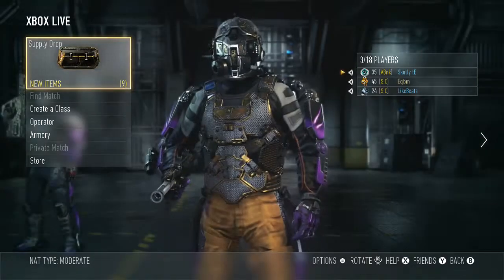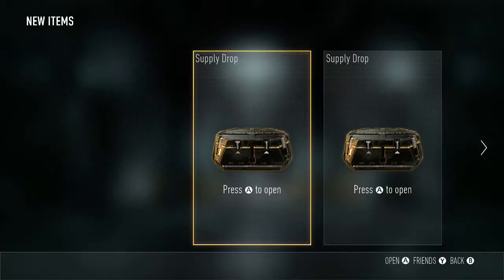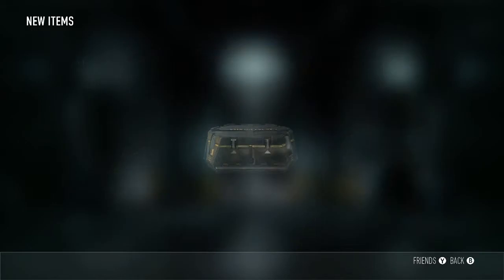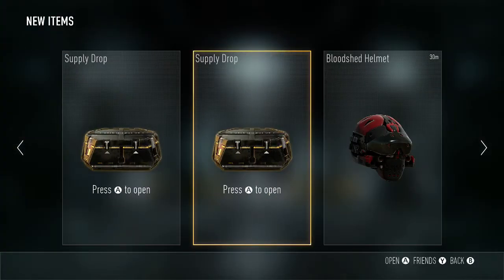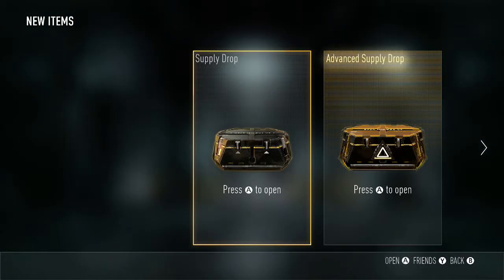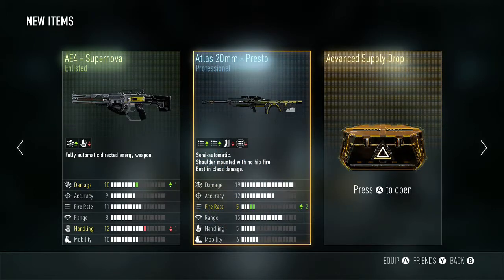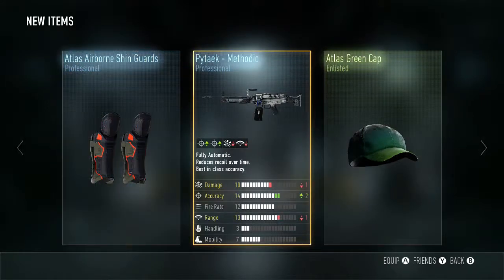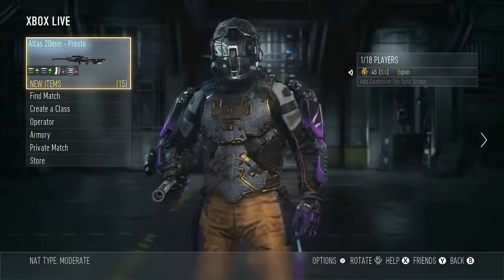SUPPLY DROP OPENING #14! - Advanced Warfare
Cannot believe I got the 'BOAR STRIKE'!!

I'm going to keep uploading these, I absolutely love doing them!